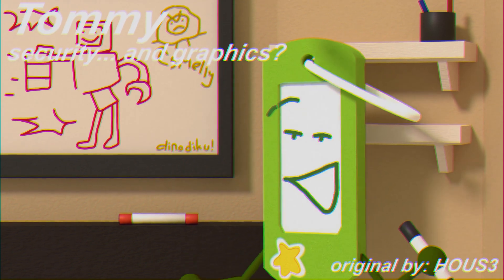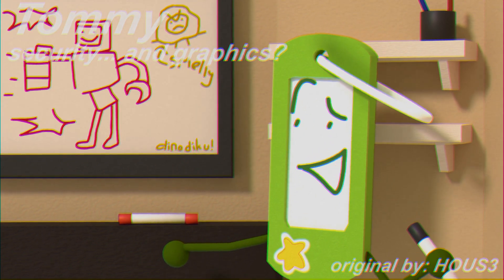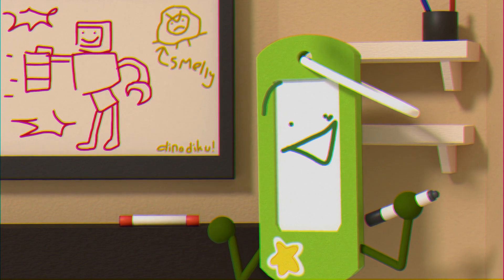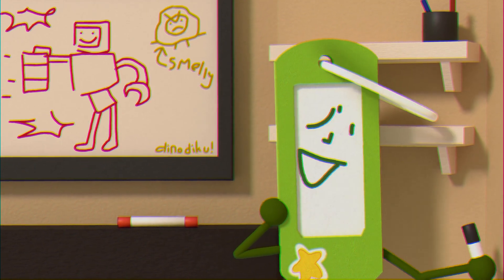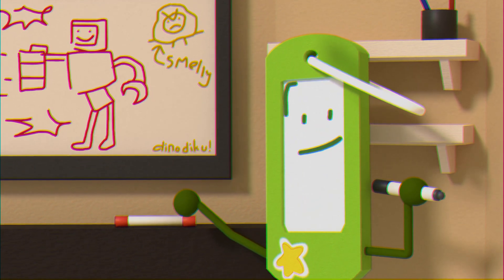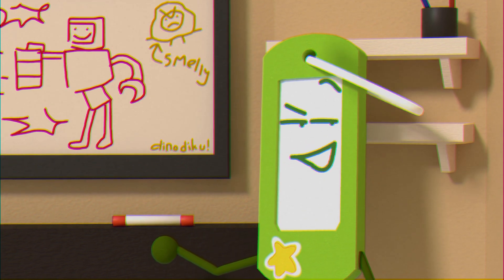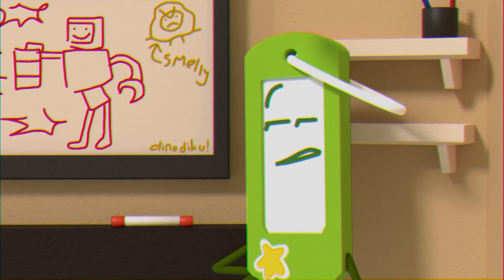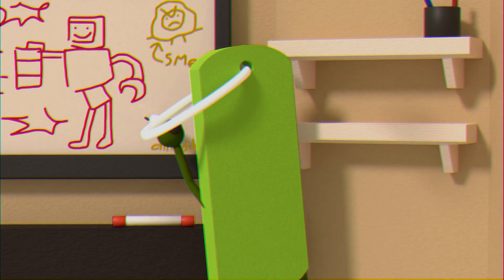TWR | Tommy's Scene Reanimated in 3D!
took me about 4 days to get this done from the start of modelling them and getting it rendered :P had lots of fun, i hope you like it!